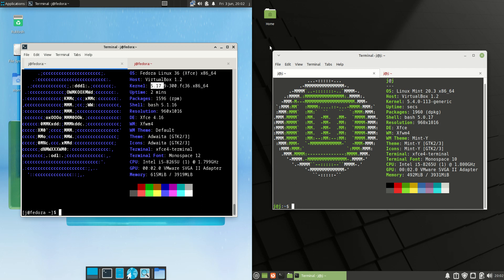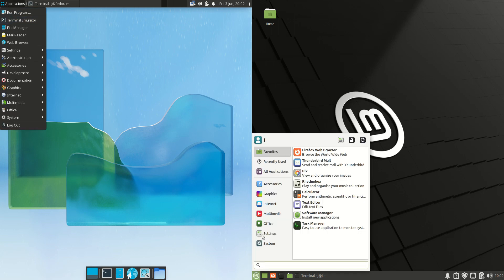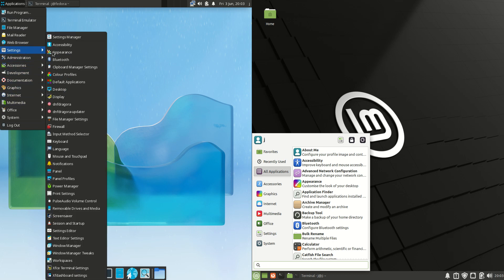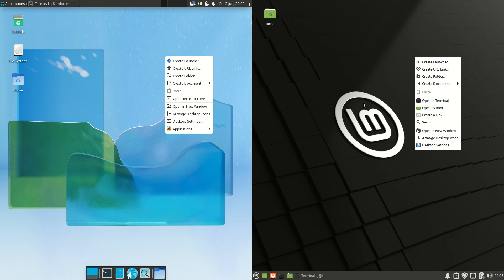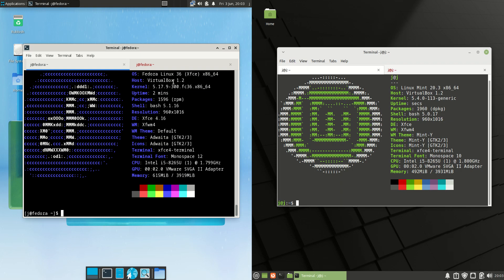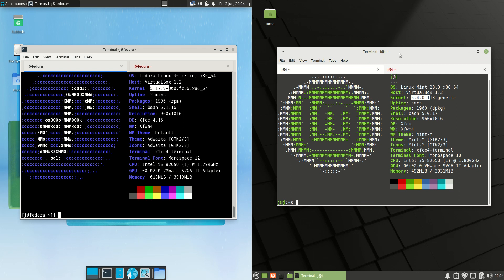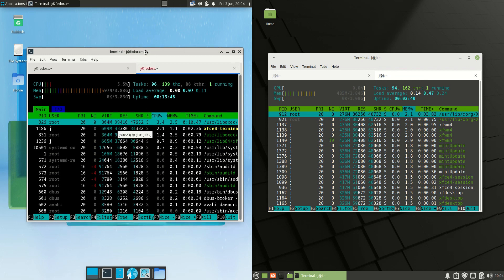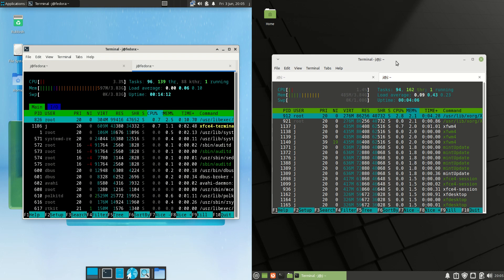Fedora 36 (XFCE) vs Linux Mint 20.3 (XFCE)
Two very popular Linux Distros for the match up!